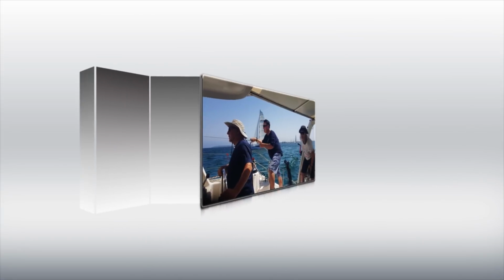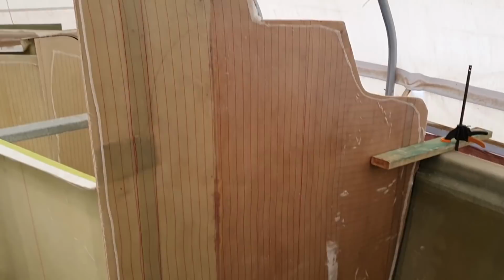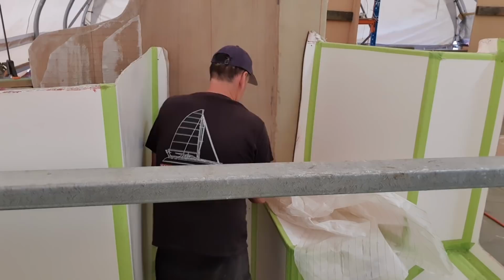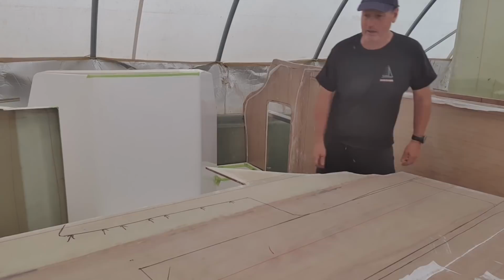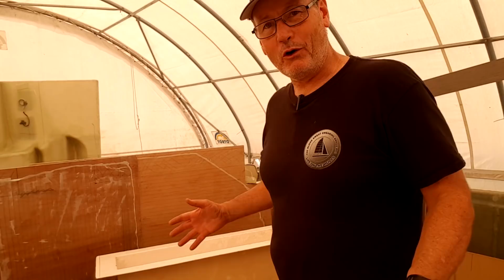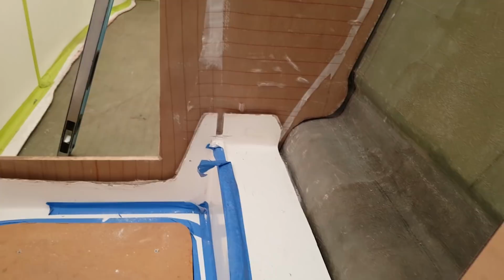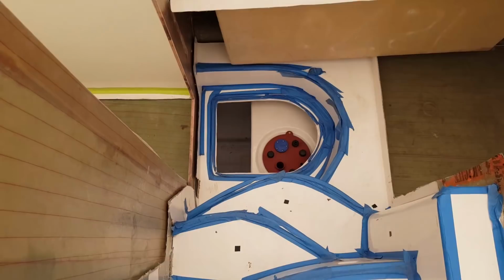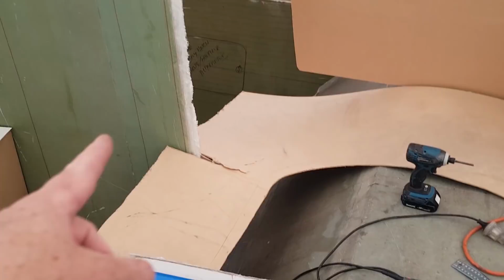Ep102 Amidships Bulkhead and Freezer Unit Design - Life On The Hulls - Catamaran Build Project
As things start to get finished the weight of them is taking it's toll on me as I manually heave things into place and I find myself getting more and more careful about safety and getting things done.

Sam and I move Janet out to a unit in Sydney and I start to place the freezer unit module in place so I can look forward to some fishing on the Catamaran.

Have Fun Guys - Ross